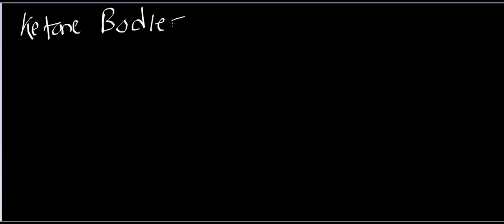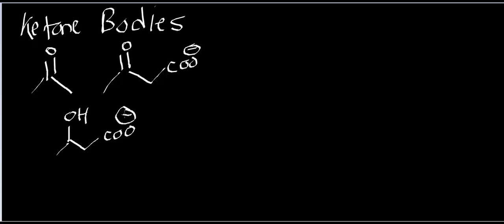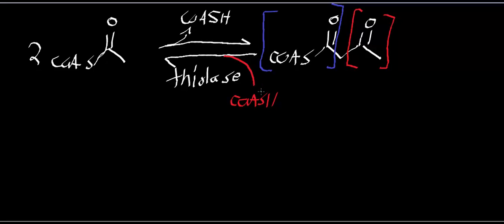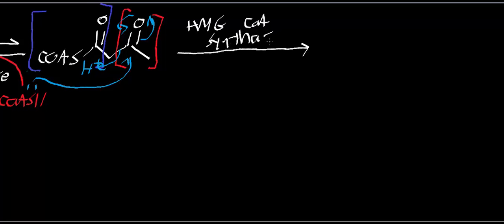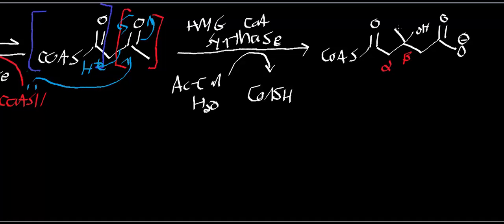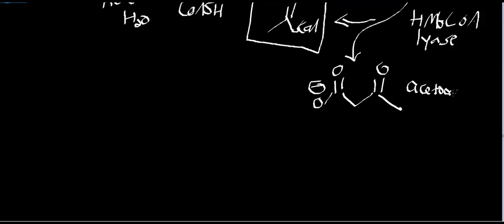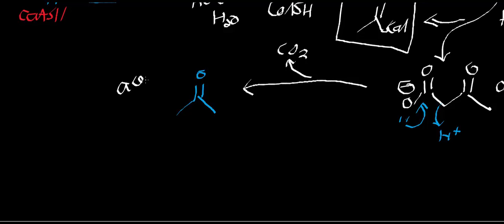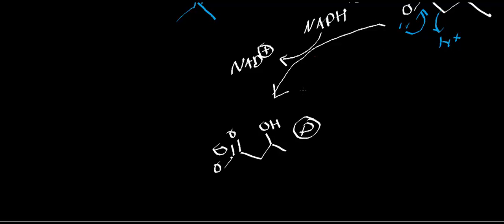Biochemistry | Ketone Body Biosynthesis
Welcome to Catalyst University! I am Kevin Tokoph, PT, DPT, and this is one of my earlier biochemistry videos where we discuss the biosynthesis of ketone bodies.